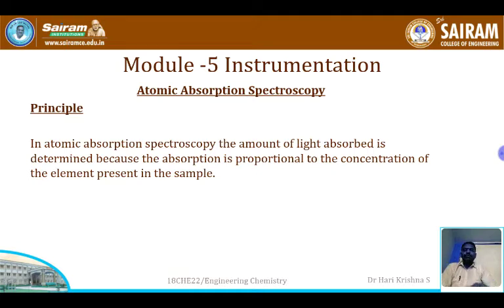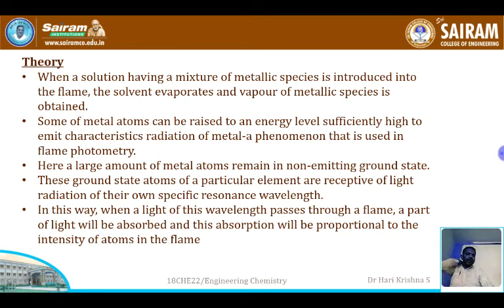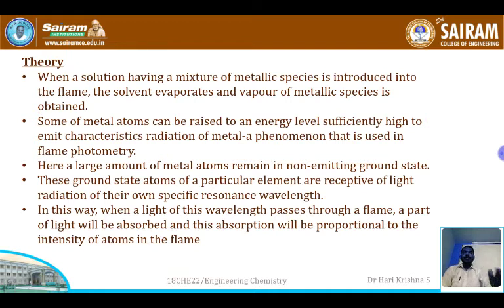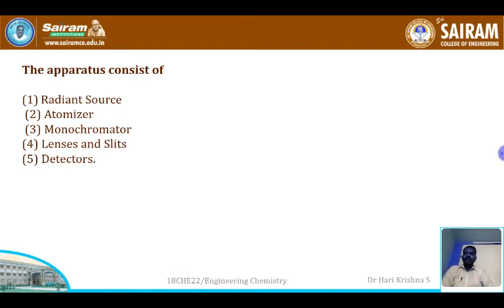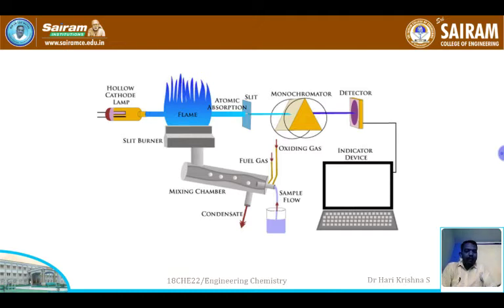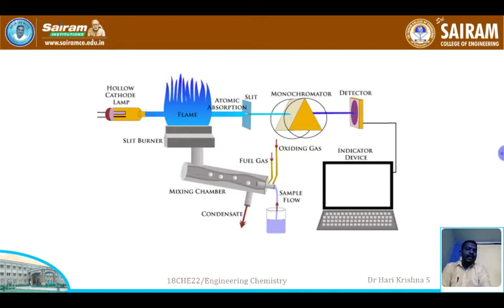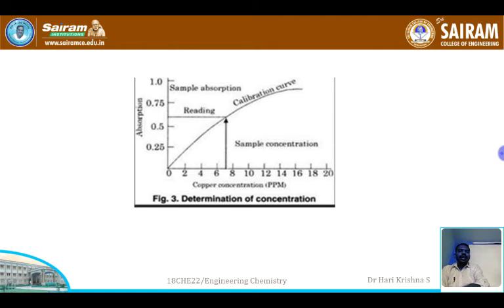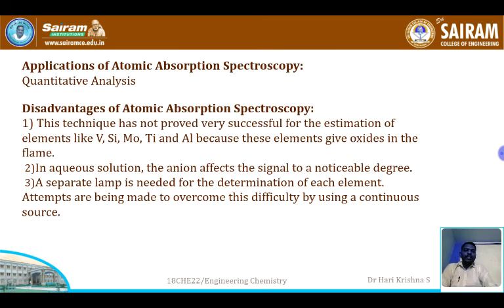Lecture video_18CHE22_Module 5 _ Atomic Absorption Spectroscopy _ Dr Hari Krishna S